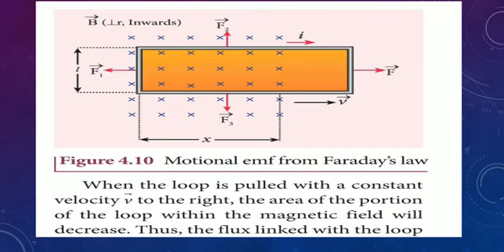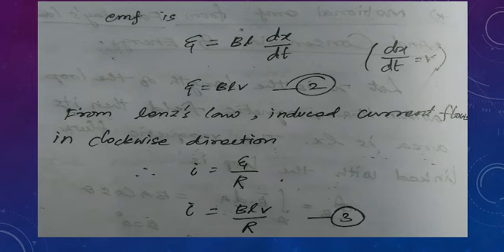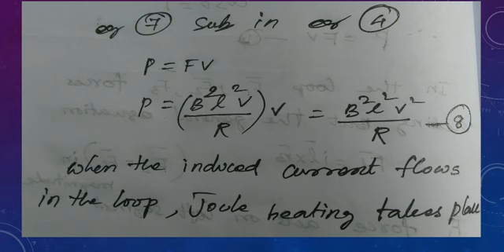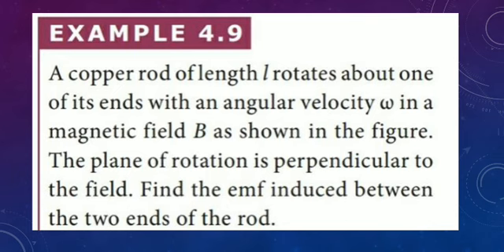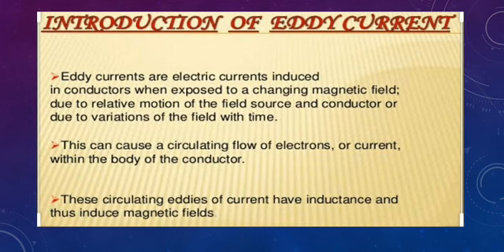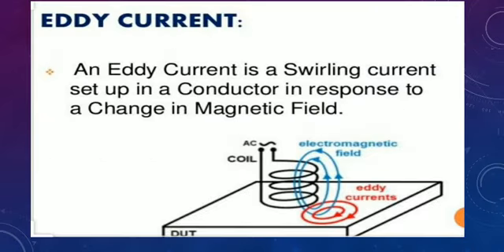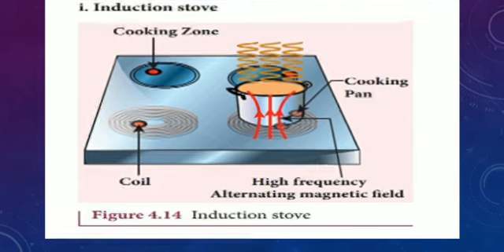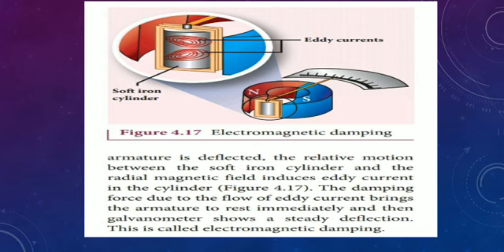3 November 2020